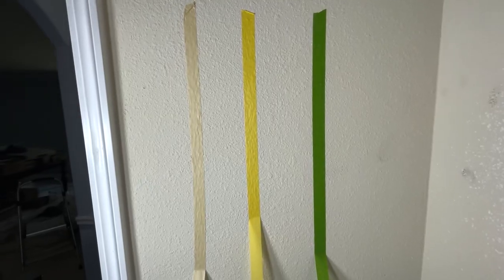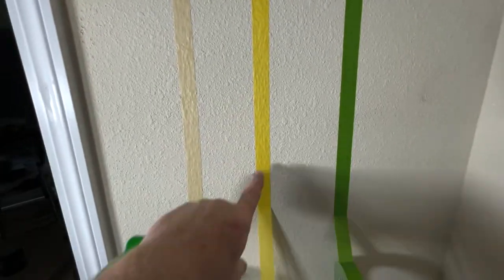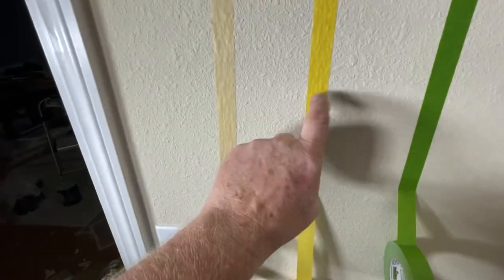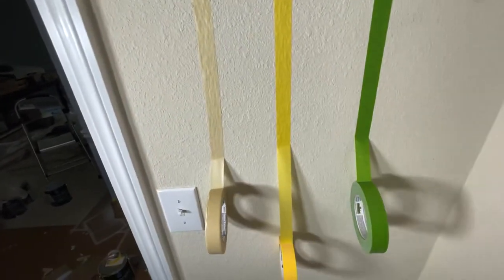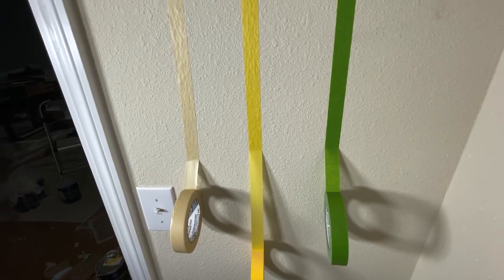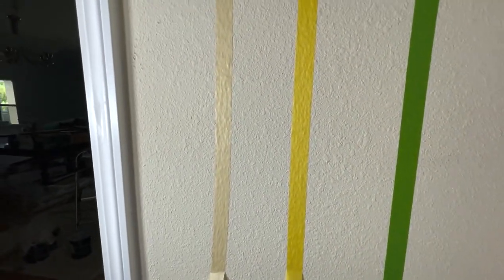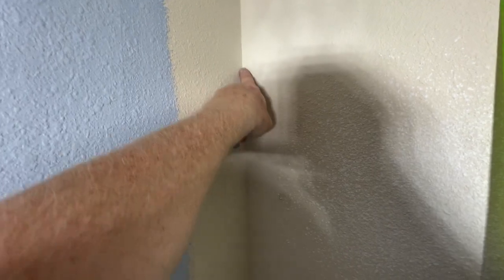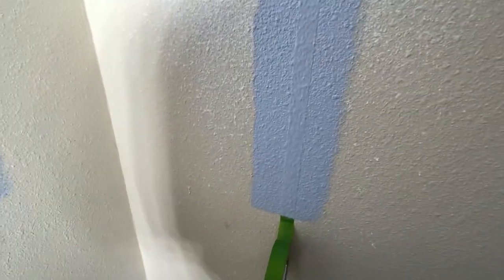What Masking Tape Is Best For Your Painting Projects? - Spencer Colgan